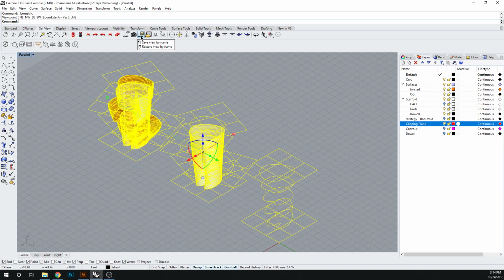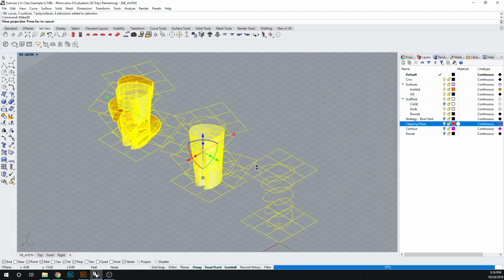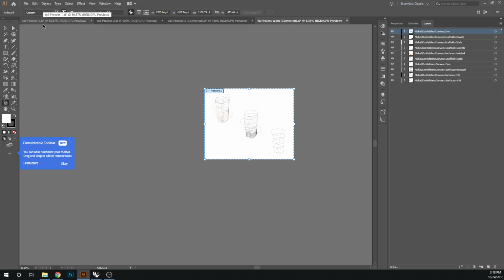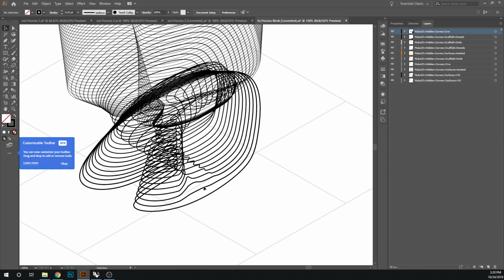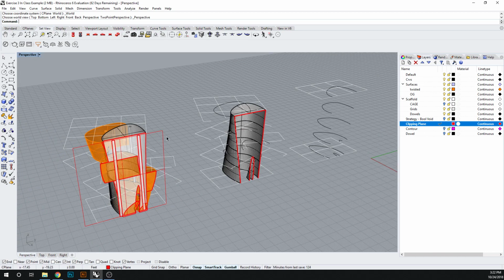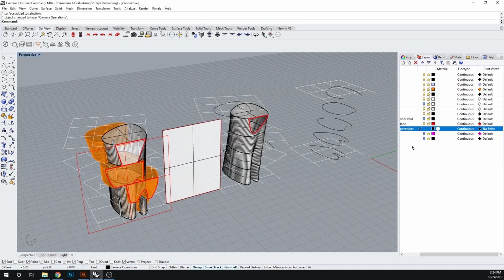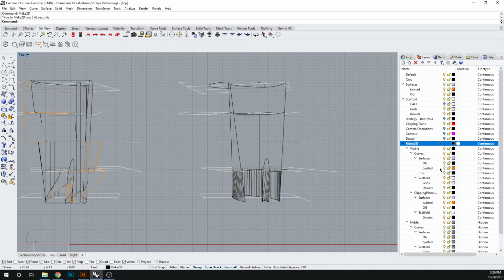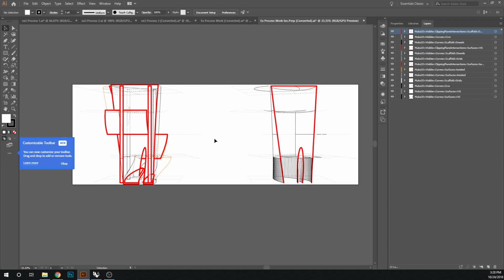How to use Make2D for Drawings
This tutorial goes through basic Make2D commands for producing drawings from Rhino. It also introduces how to use Clipping Planes, Save Views and change between Axonometric and Perspectival camera spaces